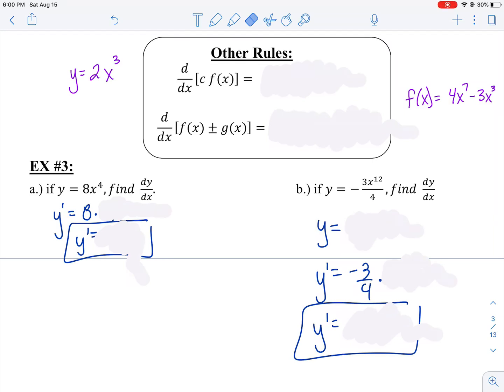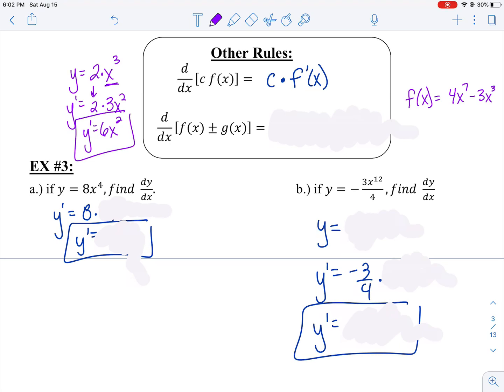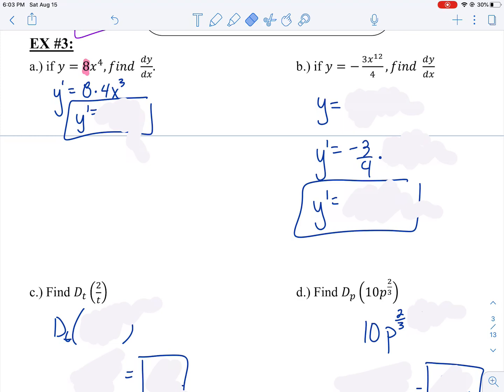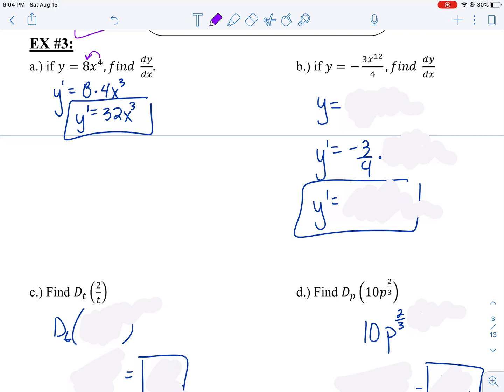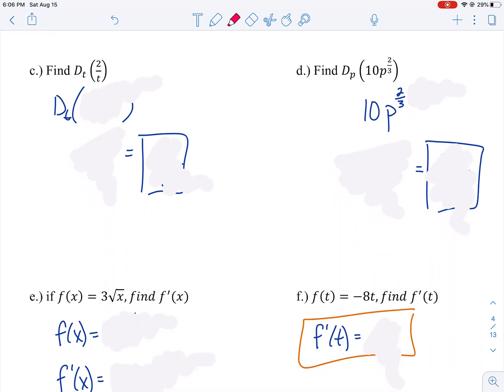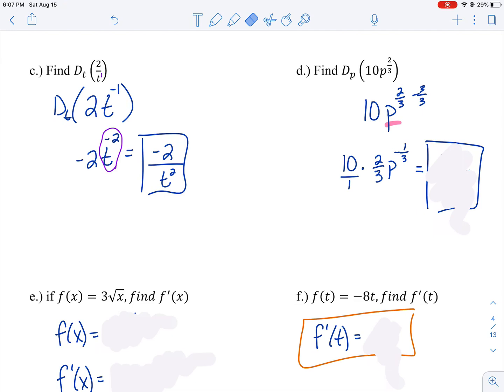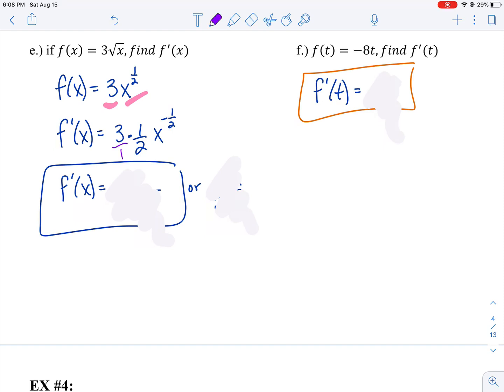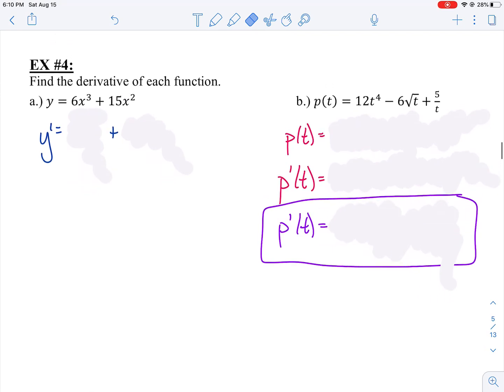MAT212 12.1 ex3 Finding Derivatives VIDEO